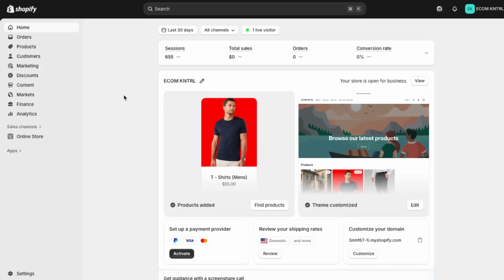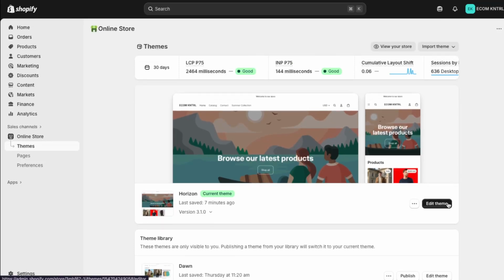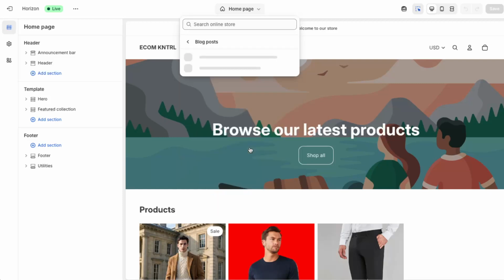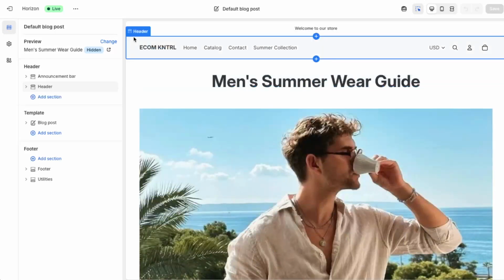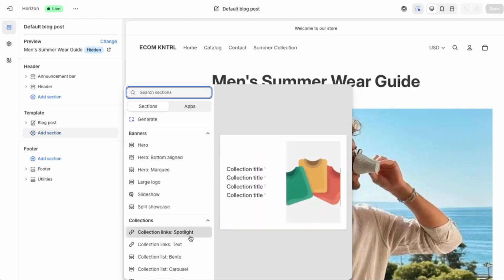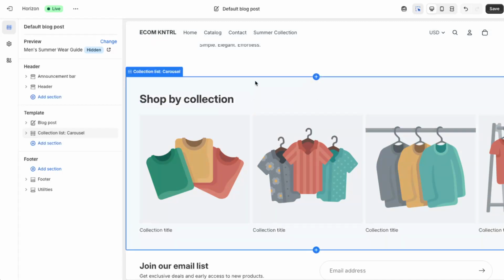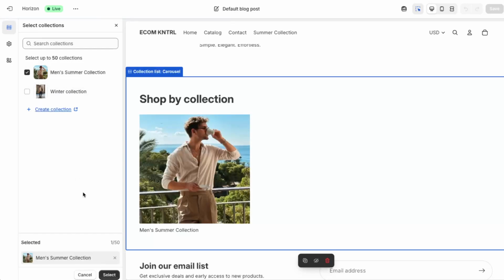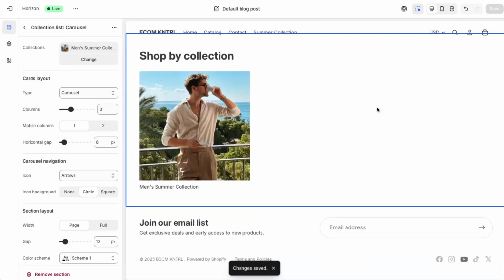How to showcase products in Shopify blog post (2026) — Updated Way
This tutorial shows you how to showcase products inside a Shopify blog post using the updated 2026 product embed system. Shopify recently changed how product cards, dynamic sources, and app blocks work inside blog posts, making older tutorials outdated. In this guide, you’ll learn how to insert product blocks, link them to your catalog, customize the product card layout, add pricing and CTA buttons, and make your blog posts work like high-converting editorial pages. Perfect for stores wanting to drive sales from educational content, SEO articles, and product-focused blog posts.